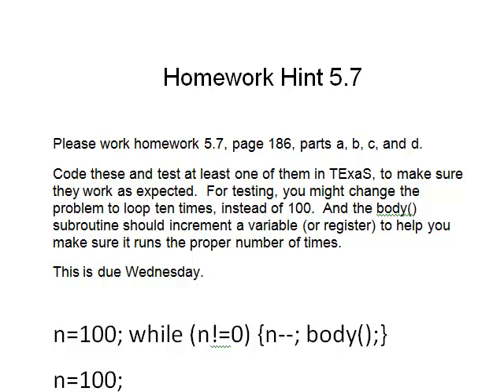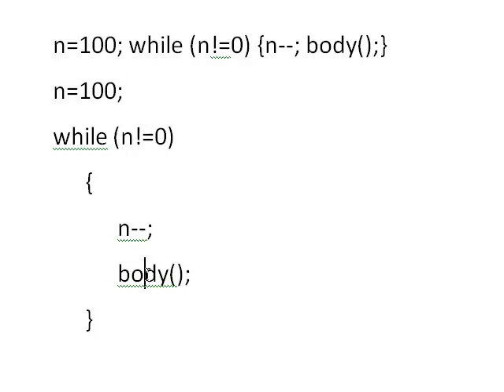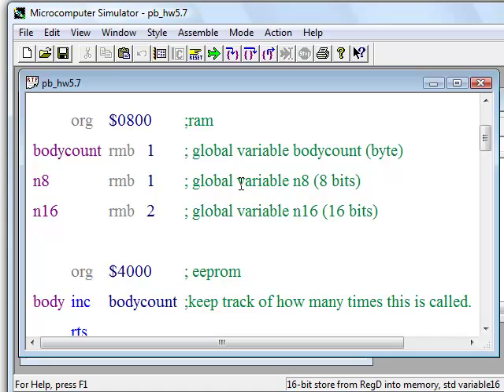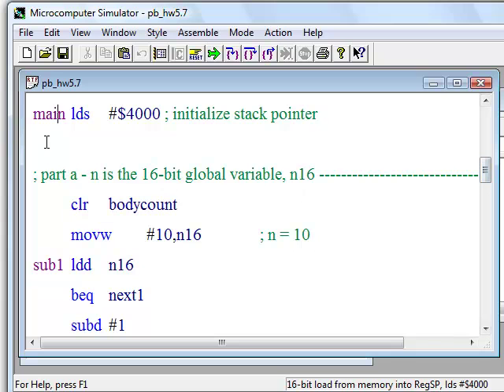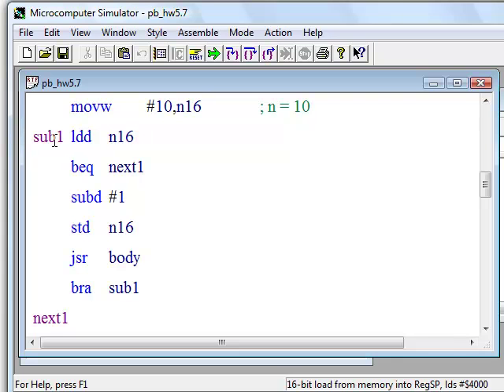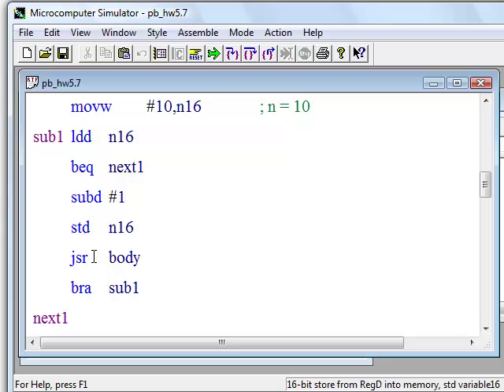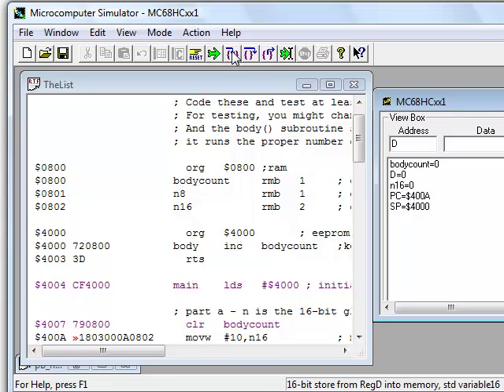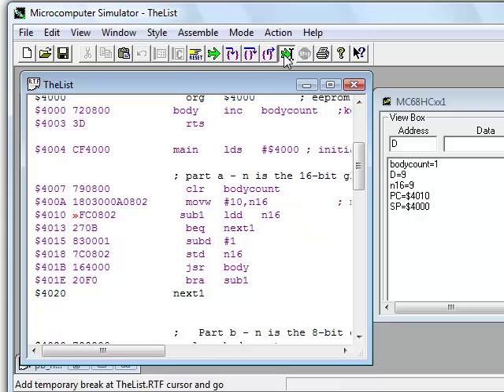homework 5.7 hint.mp4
Homework 5.7 hint for part a and TExaS